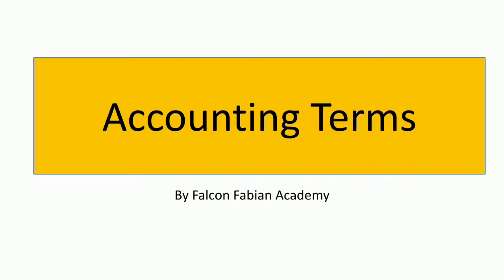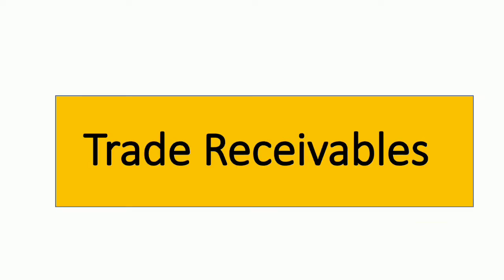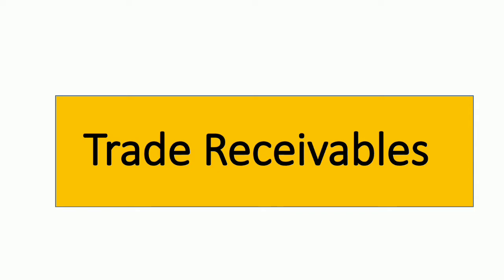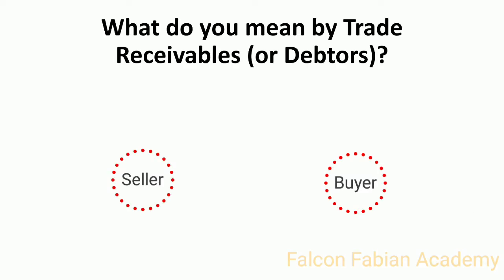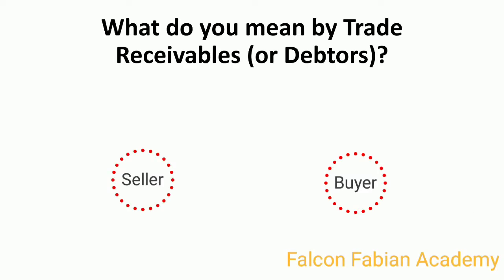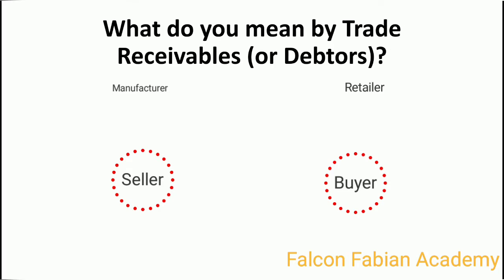What are Trade Receivables | Accounting terms IGCSE | Lesson 4- A | Falcon Fabian Academy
What are Trade Receivables (In English) | Accounting terms | Lesson 4 | Falcon Fabian Academy

Understanding Accounting terms is key to learning Accounting subject. This video is created for students studying IGCSE Accounting, AS and A Level Accounting, Grade XI Accounting, Grade XII Accounting, CBSE Accounting, and ICSE, ISC Accounting. It will be beneficial for those who want to learn basics - Accounting for Beginners. We have referred to Accounting for Cambridge International As & A Level / IGCSE Accounting / Indian Accounting textbook. Basics of Accounting, What do you mean by Assets, what do you mean by Liabilities, Basic Accounting Terms , What do you mean by Trade receivables, Meaning of Trade Receivables,

Feel Free to post your queries.
What are Trade Receivables (as per CBSE) - Coming Soon
What is Capital or Equity